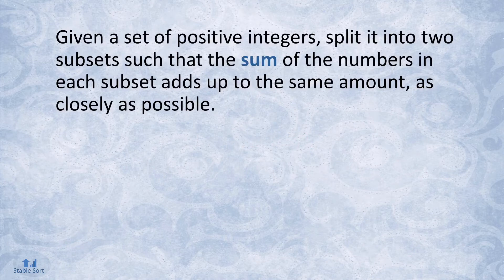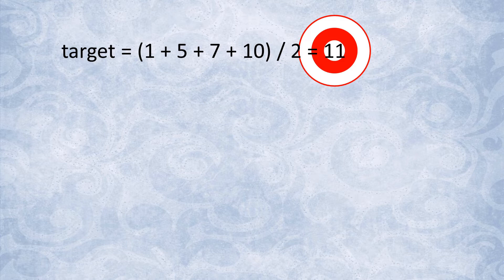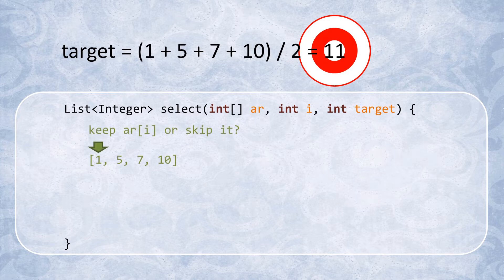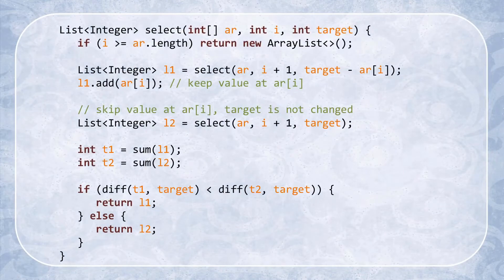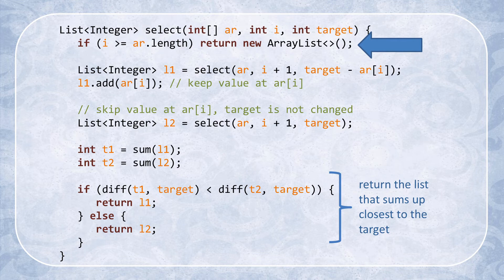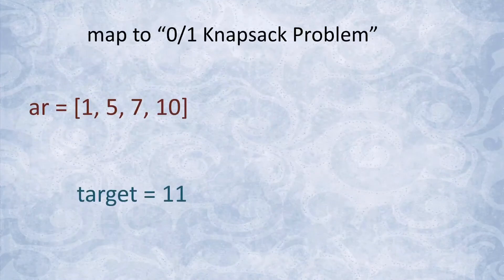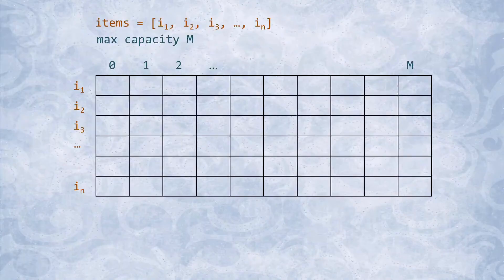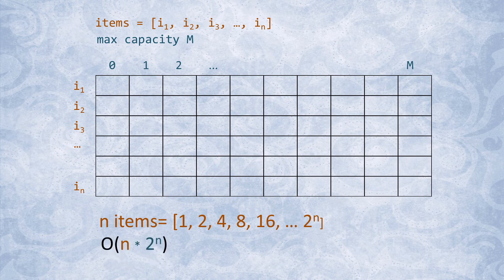Partition Problem - 2 subsets of equal sum, as closely as possible - tutorial and source code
Partition a set of positive integers into two subsets such that the sum of the numbers in each subset adds up to the same amount, as closely as possible. This is an NP-complete problem, dubbed as “the easiest hard problem”. First, we’ll develop a recursive solution with a source code walk through. And then we’ll discuss a completely different solution that uses dynamic programming.

For this problem, we are going to assume that we are dealing with multisets. Meaning, the sets are not restricted to have unique numbers. Therefore, we’ll use arrays to be able to store duplicate numbers.

Partition Problem solved using recursion, source code implementation in Java that creates two partitions:

Dynamic Programming solution, explained in "0/1 Knapsack Problem" tutorial, can be directly applied to solve this problem:

Written and narrated by Andre Violentyev